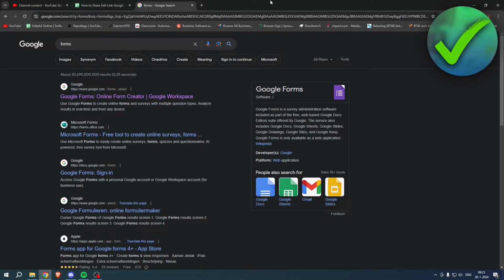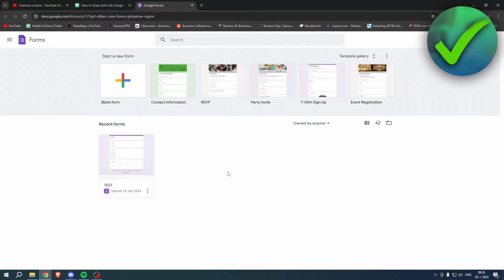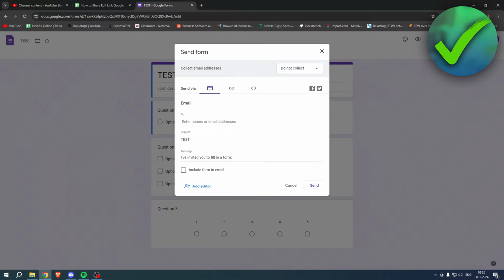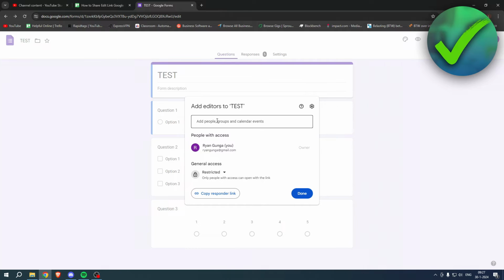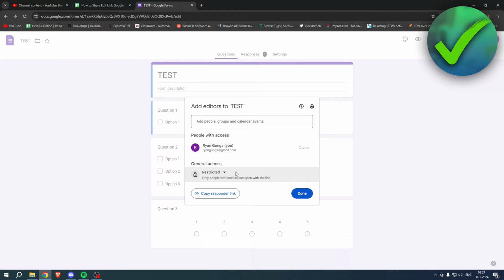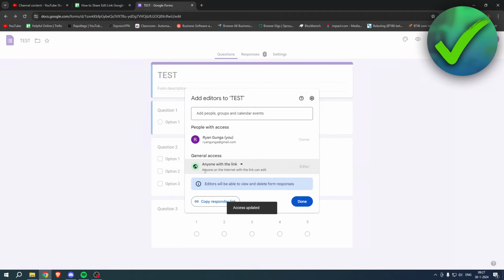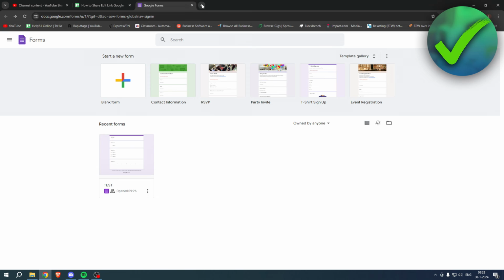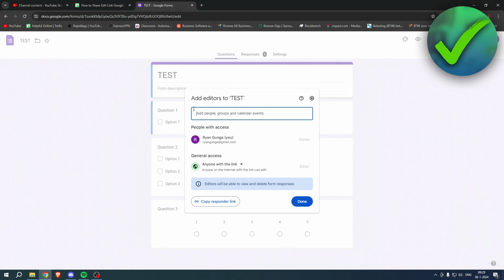How to Share Edit Link Google Form (2025)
In this video I show you how to Share Edit Link Google Form 2025

Do you want to know how to share google form to edit 2025? Then I'll show you how to share google form edit link easy.

This is a step by step Google Forms tutorial on how to share google form access and how to share google form link